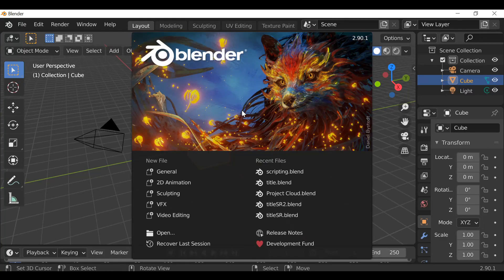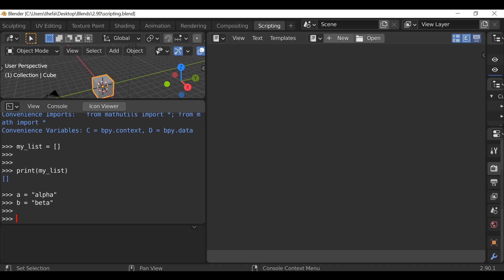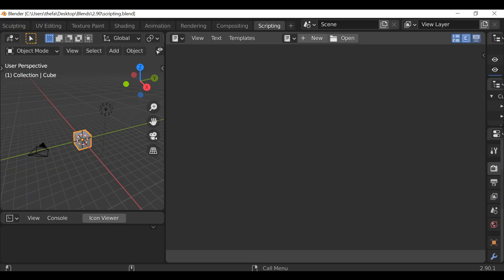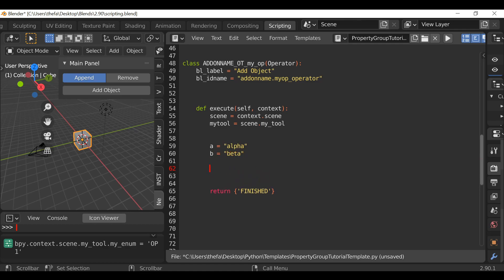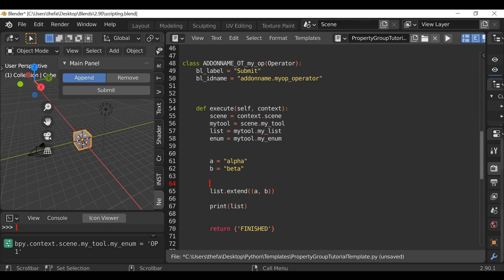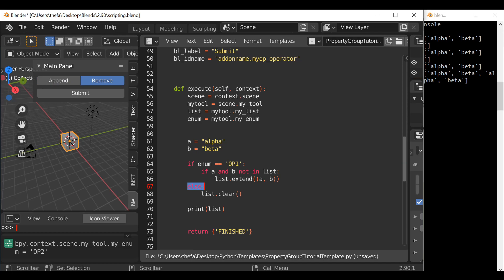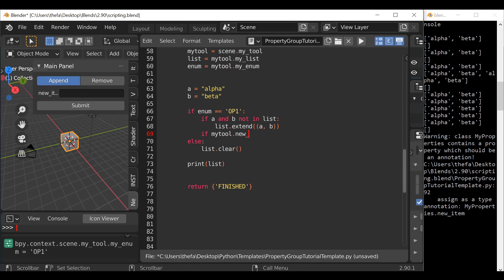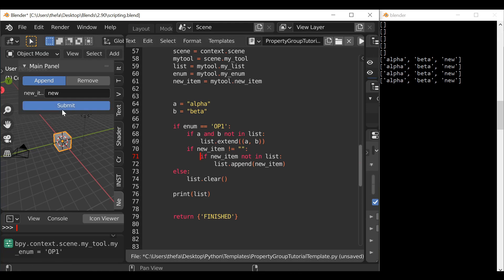Blender Python Tutorial : Lists - Create, Append and Remove [learn python for beginners]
In this learn python for beginners video, we will be taking a look at not only creating a List but also how we can append and remove items from the List. We will also give the user the option to add to the List.

Creating a List is simple. We just need a reference name for the List and then we can either enter some items by default or append Items when needed.

In the Example, we will not only add a number of new Items to our List but also let the user add an Item using a String Property.

Blender 2.90 scripting python Tutorial, learn python